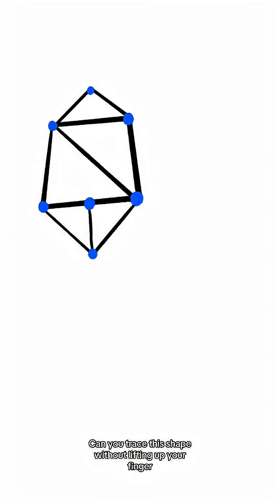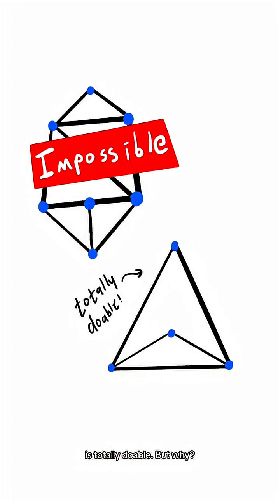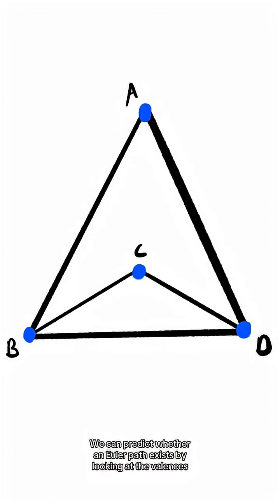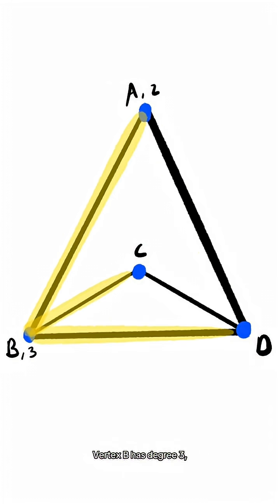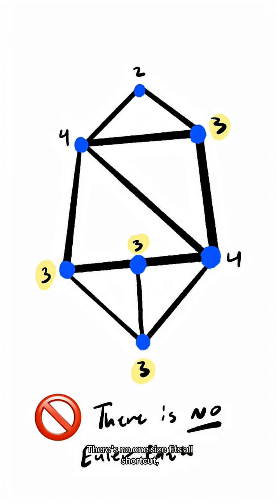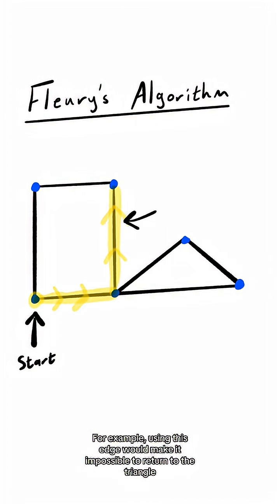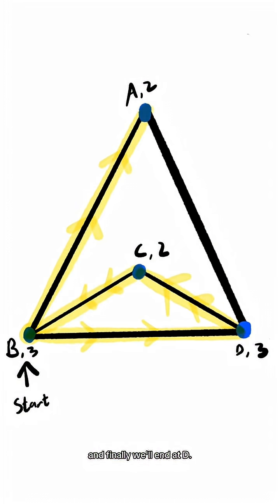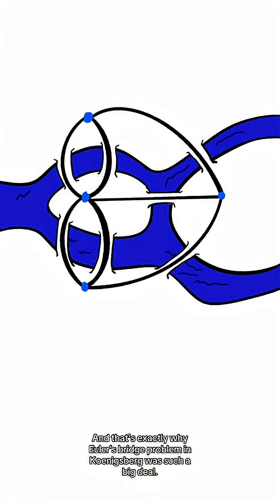Euler Paths are routes that cover every edge exactly once, and they appear EVERYWHERE irl!